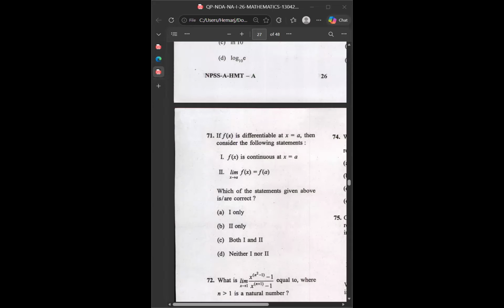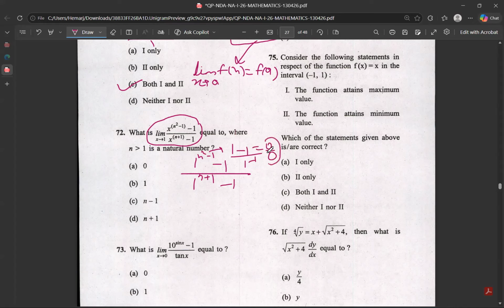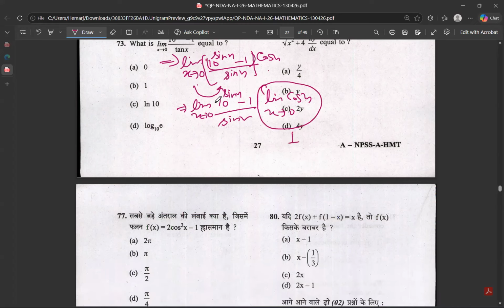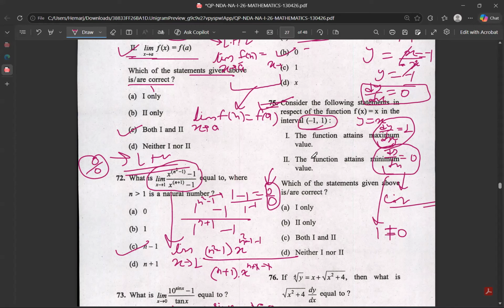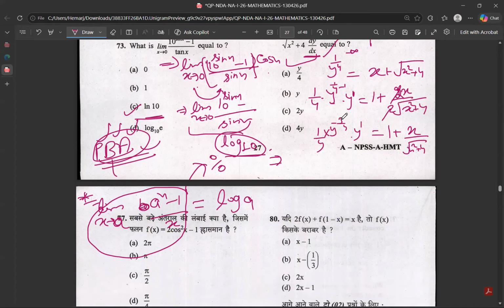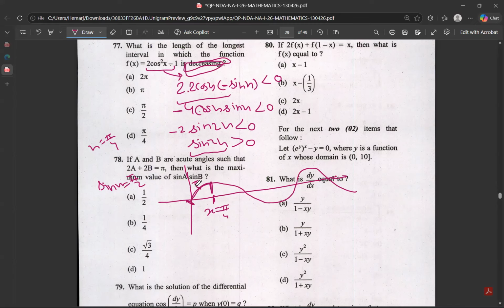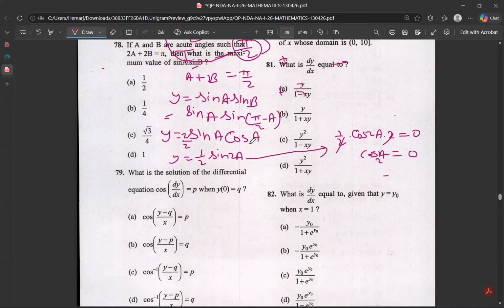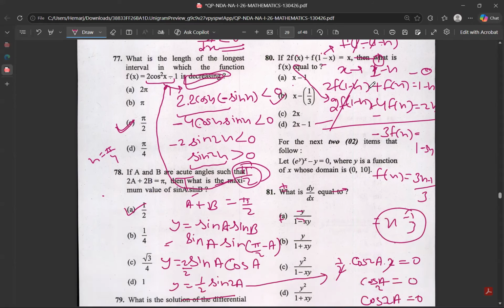NDA 1 2026 MATHS PAPER SOLUTION | PAPER ANALYSIS